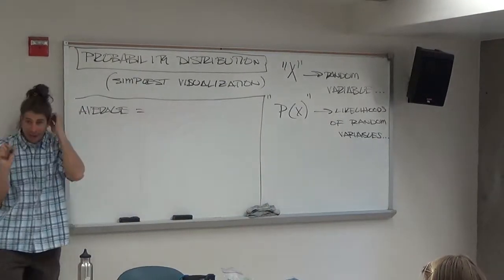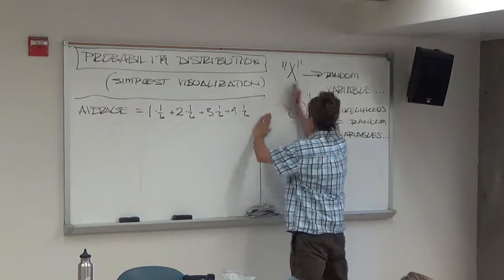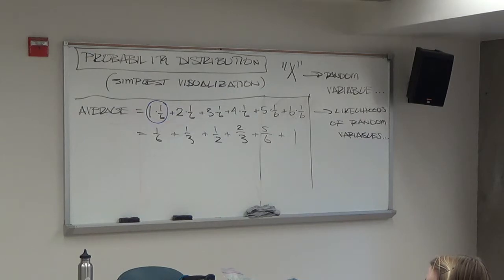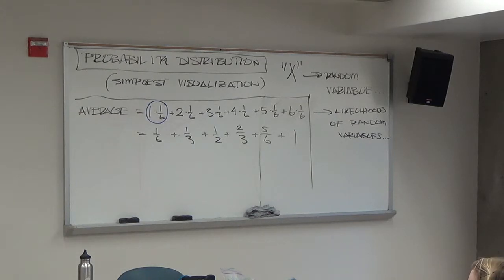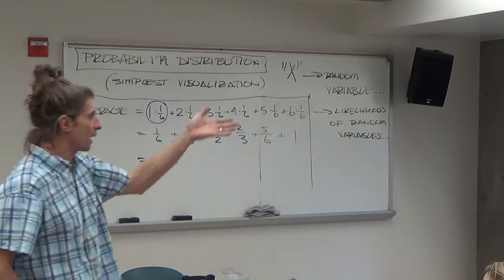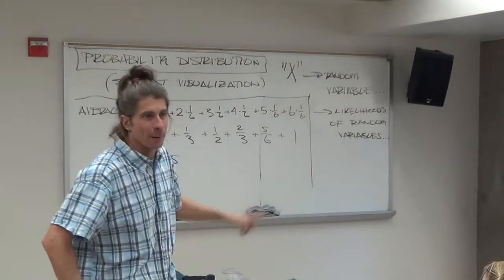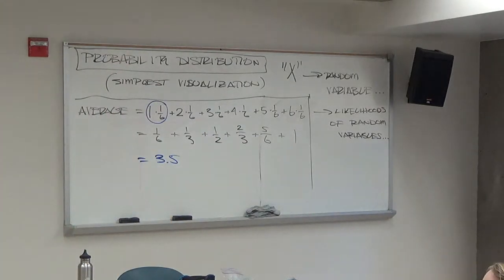2.13.14 (The Beginnings of Probability Distributions)